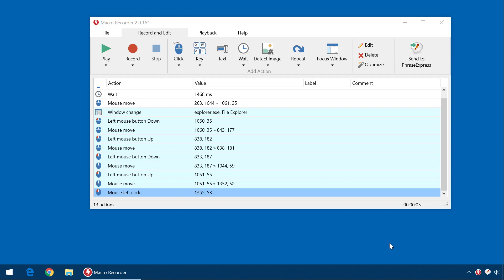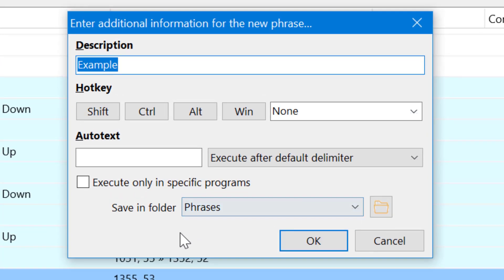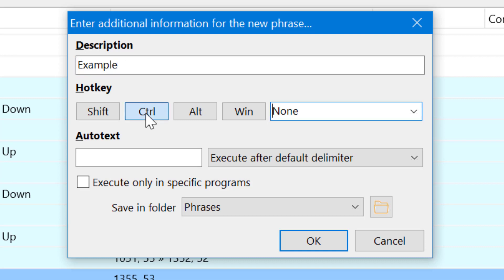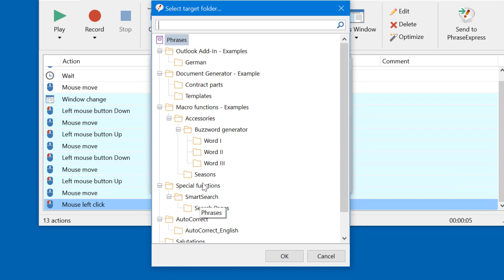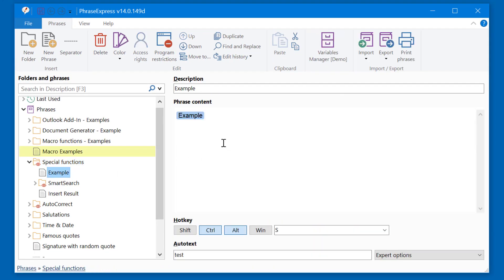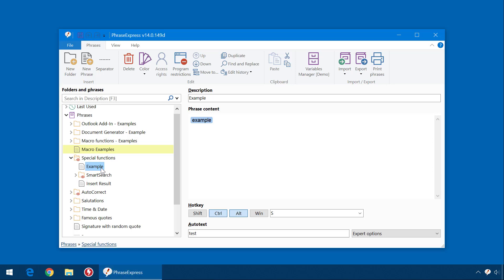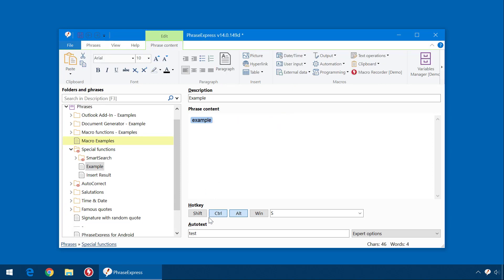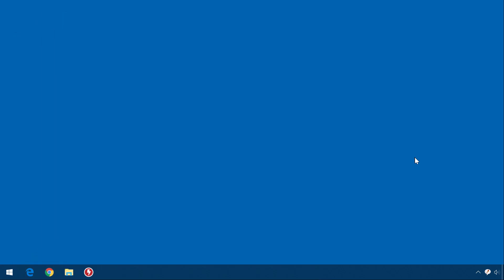Trigger macros by hotkey or autotext text shortcuts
- Macro Recorder can utilize our productivity solution "PhraseExpress" to trigger execution of macros by pressing a hotkey or entering an autotext shortcut. You can try this feature free-of-charge with the demo version. To use it without license notifications, a PhraseExpress Enterprise Edition and a Macro Recorder Enterprise Edition is required.